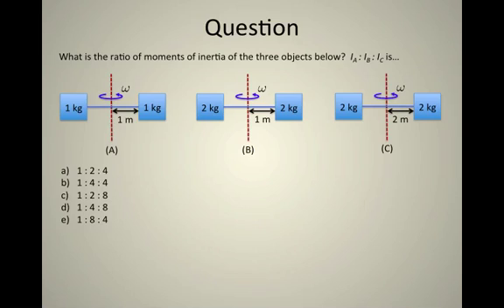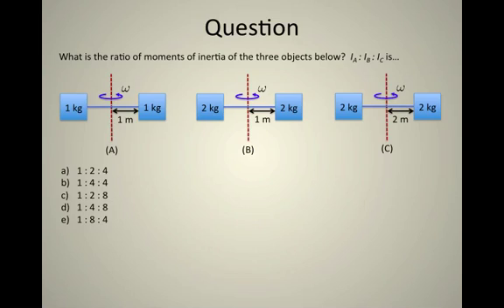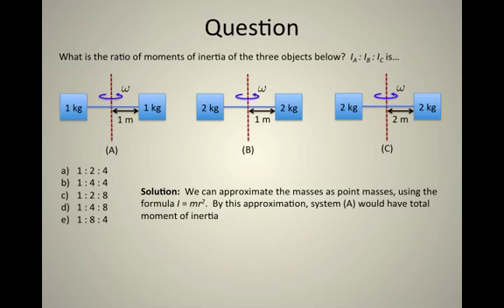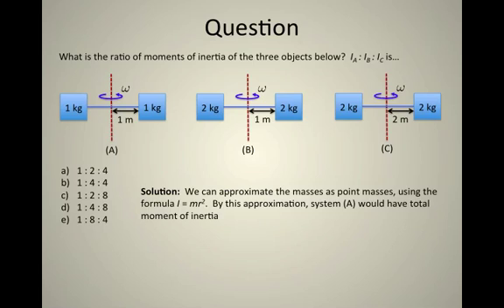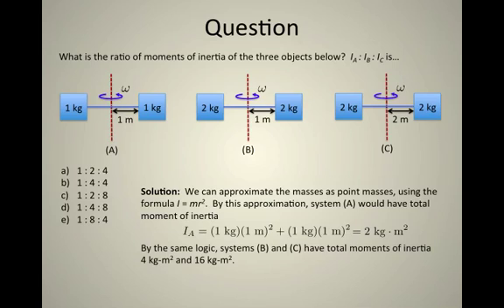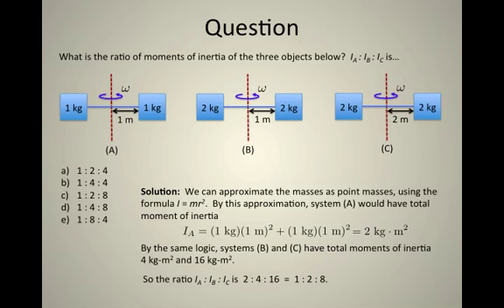18. Moment of Inertia Example